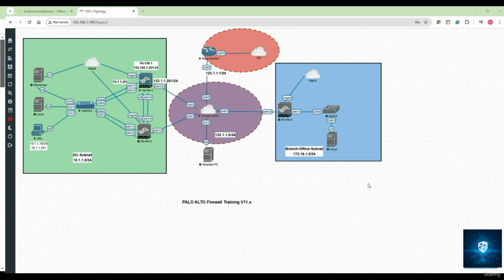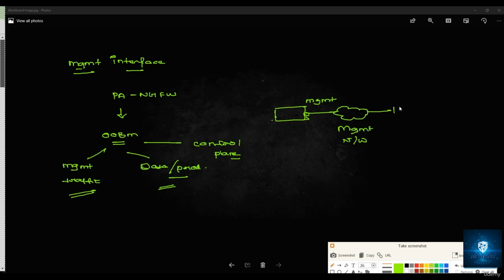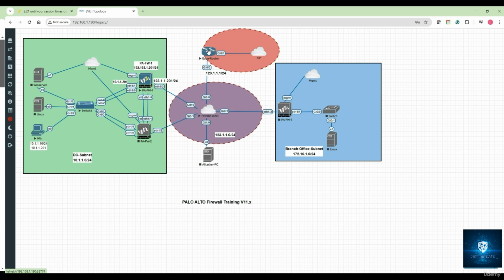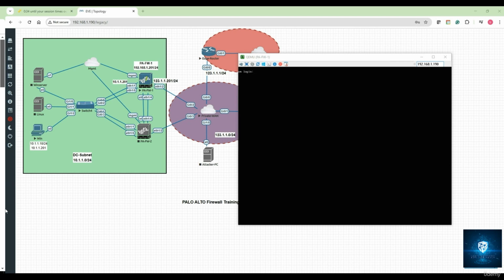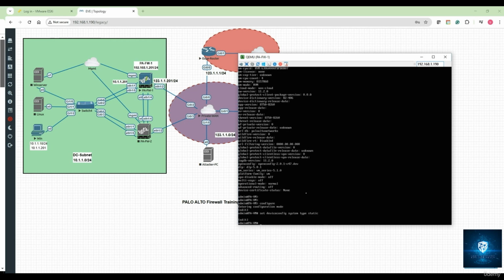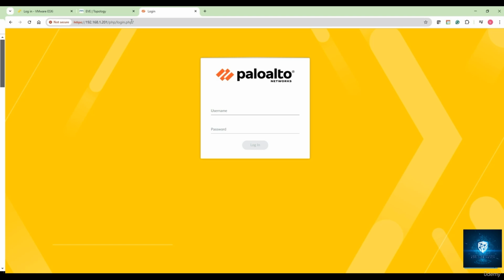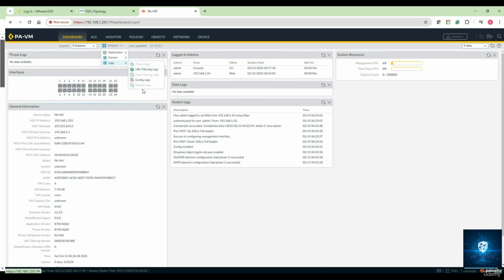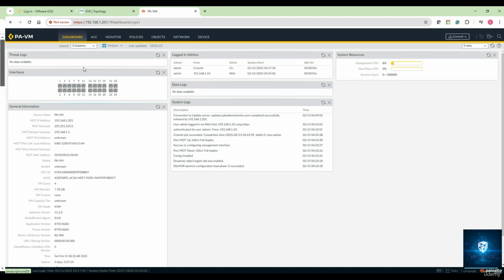16 PA Management Interface Configuration Using CLI